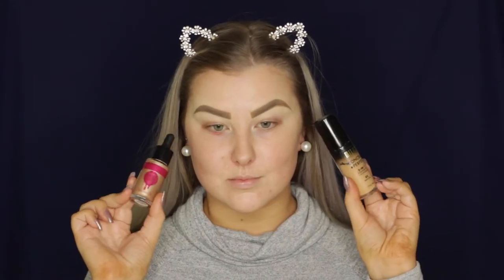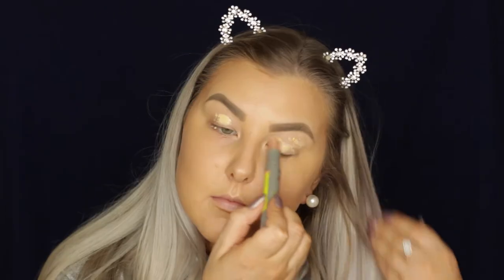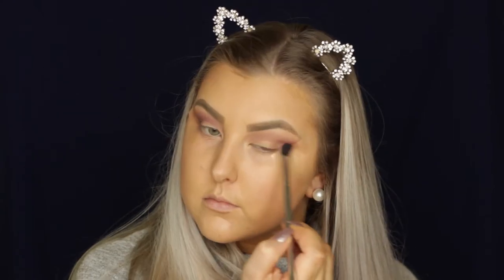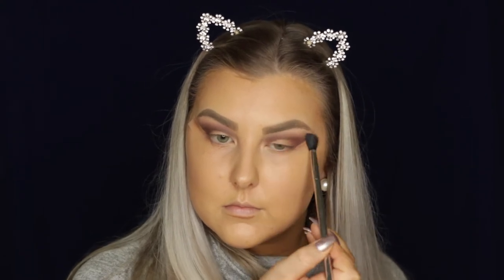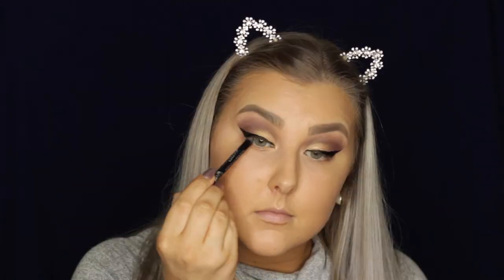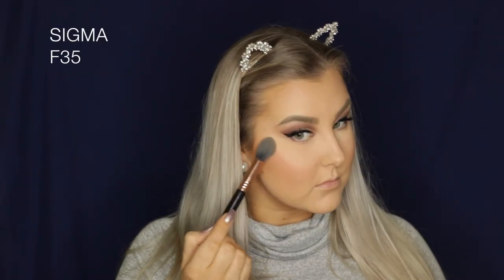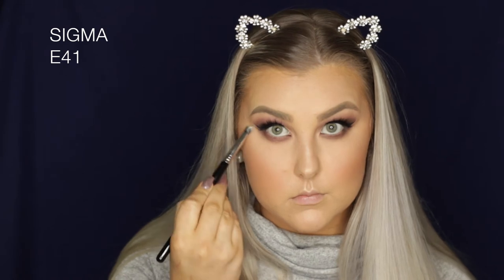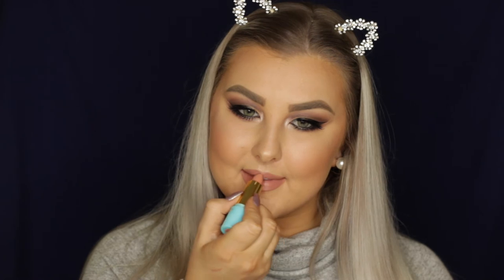Carli Bybel / BH Cosmetics Makeup Tutorial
Hey my loves! I hope you enjoy this tutorial, let me know if you like the different backdrops. xo

Mac Fix +
Tarte Clean Slate Brightening Primer
Milani Conceal & Perfect Foundation - Natural
Australis Strobing Drops - Gold
Benefit Hoola Quickie Contour Stick
LA Girl Pro Concealer - Light Ivory
Benefit Hello Flawless Powder - Ivory
Pur Cosmetics Glow Together Bronzer
Milani Baked Bush - Luminoso

Benefit Air Patrol Primer
BH Cosmetics / Carli Bybel Palette
Models Prefer Samantha Jade Liquid Liner
Rimmel Scandaleyes Black Kohl Pencil
Tarte Lights, Camera, Lashes Mascara
Klepki Vegan Lashes - St. Tropez

Colour Pop Lippie Pencil - Aquarius
Tarte Colour Splash Lipstick - Pink Lemonade

T-Mass & Jaxxtone - Gave To Me
Alan Walker - Fade
JJD - Halcyon